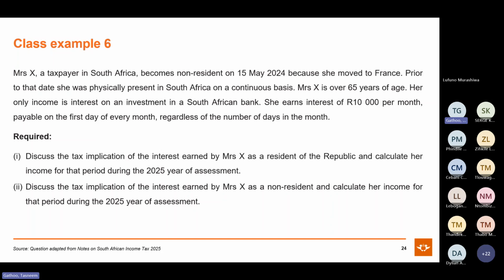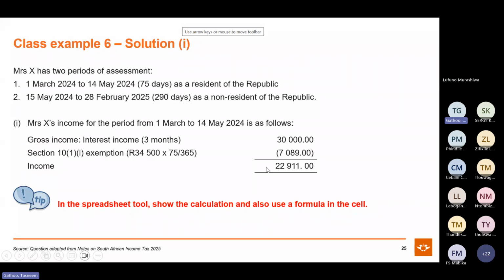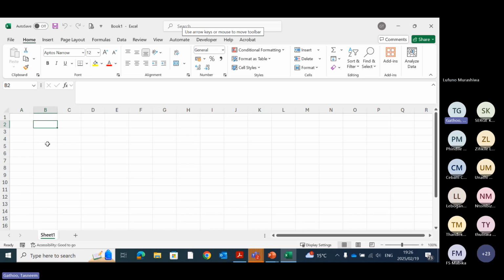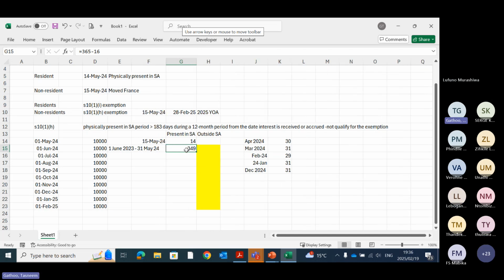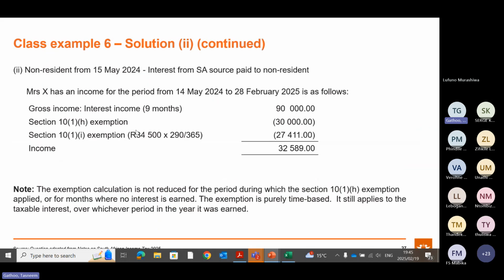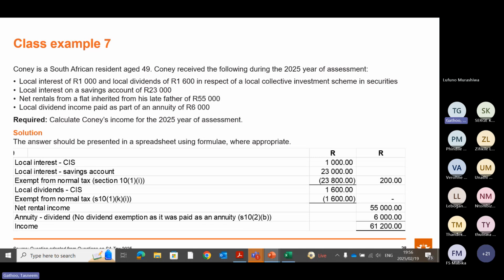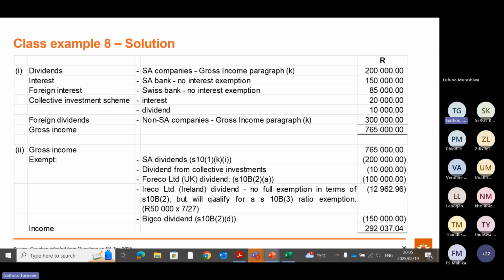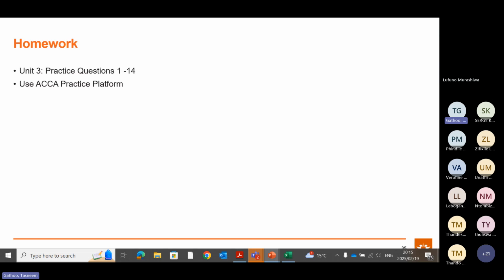Taxation 19 February 2025 20250219 190643 Meeting Recording